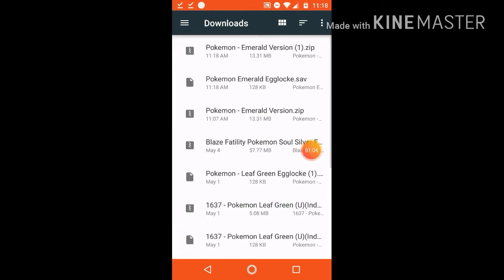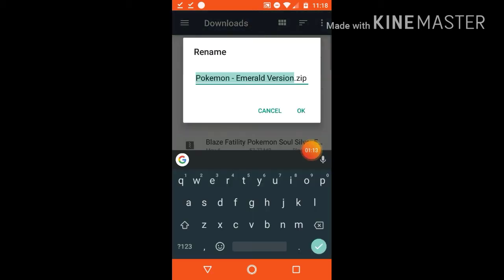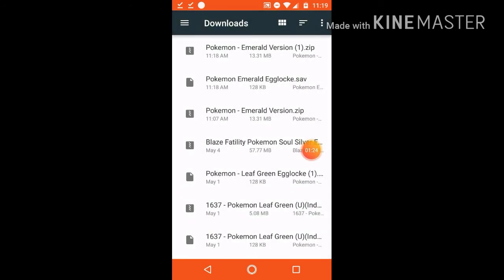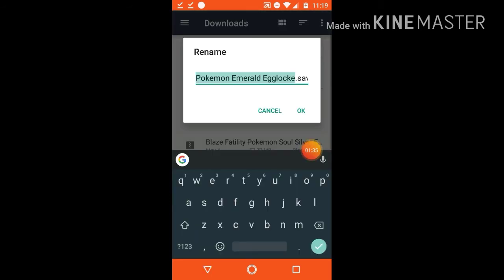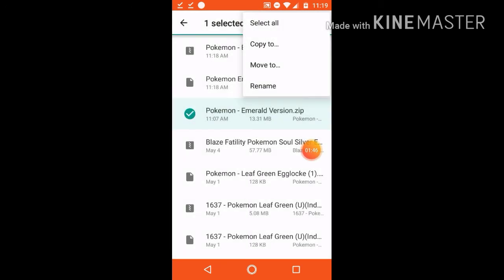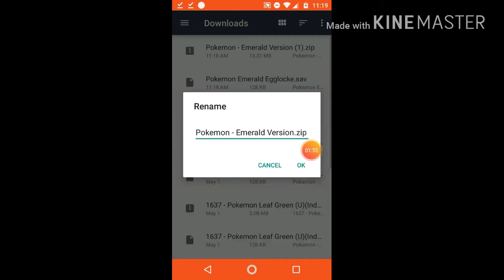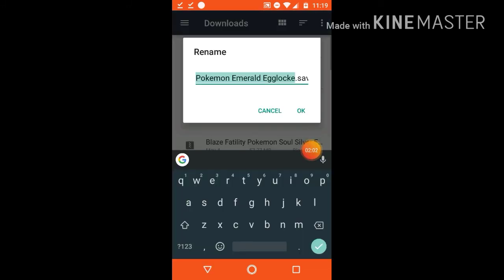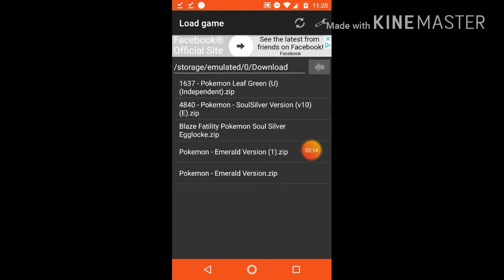How to do an egglocke on Android